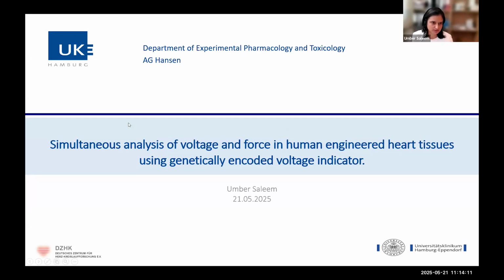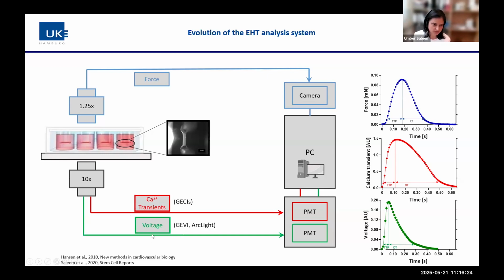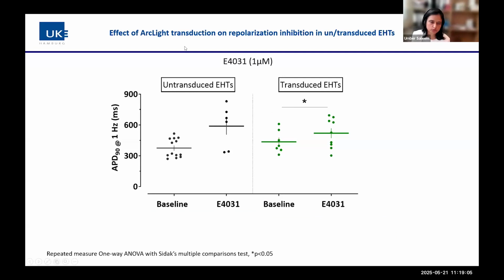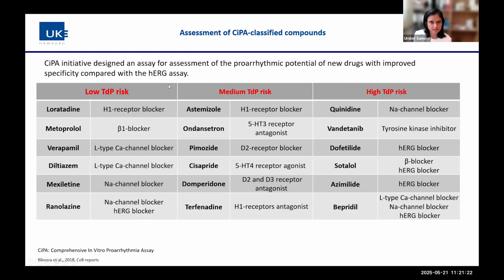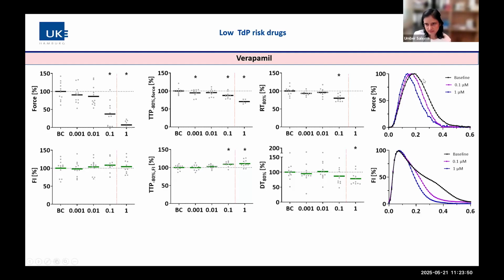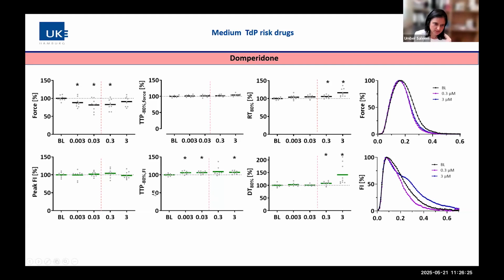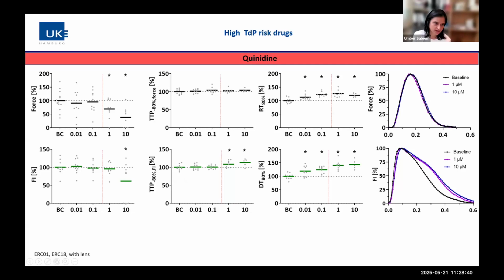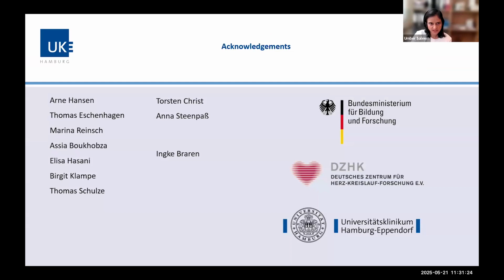Simultaneous analysis of V & force in human engineered heart tissues -Umber Saleem